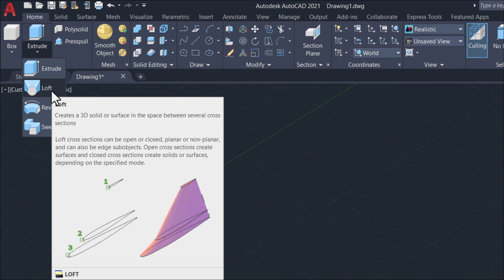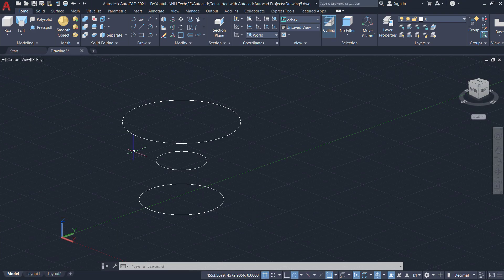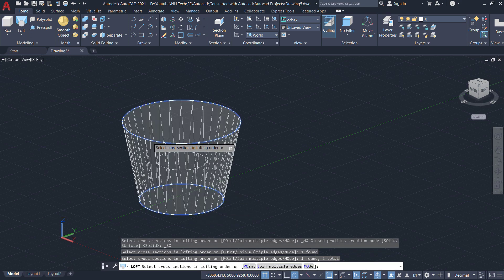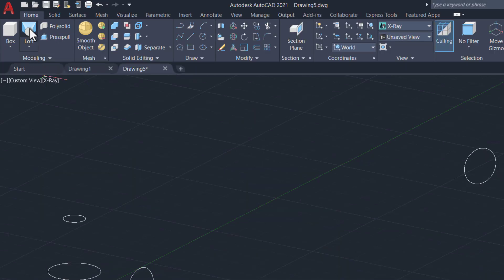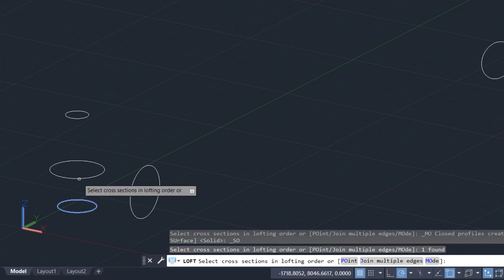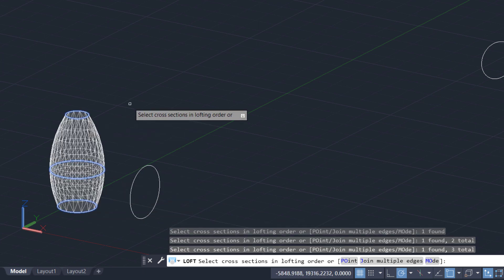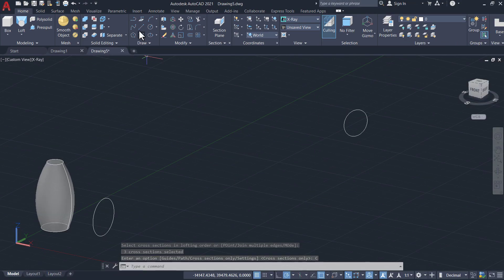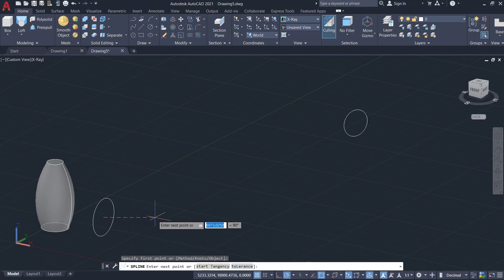LOFT Command in AutoCAD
How to use loft command in AutoCAD